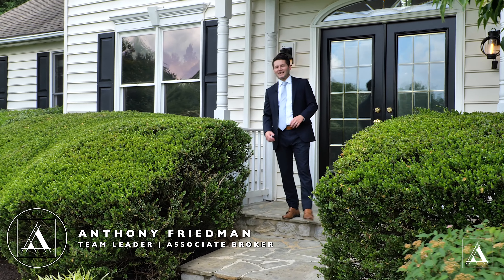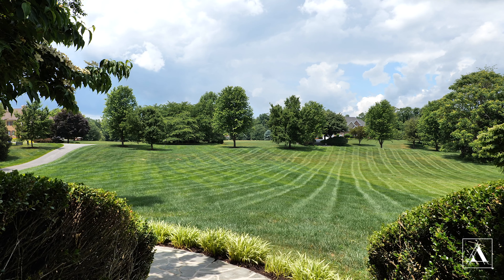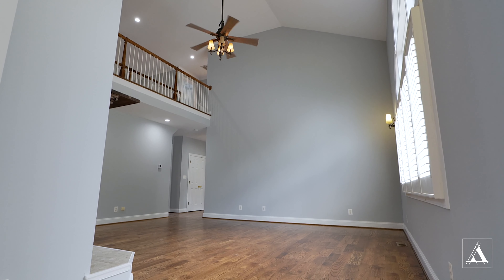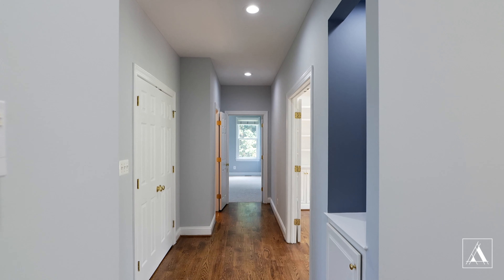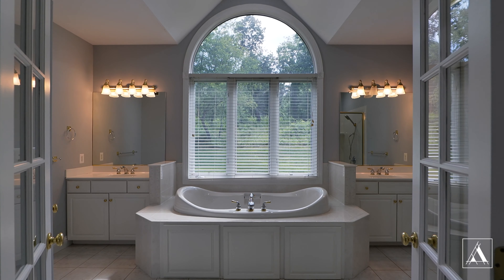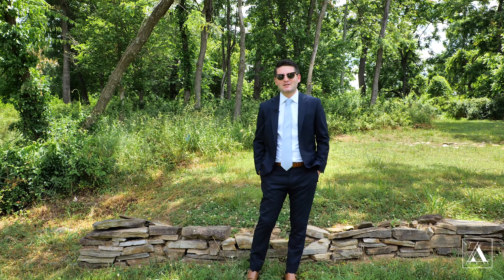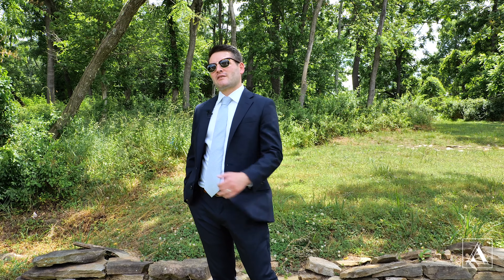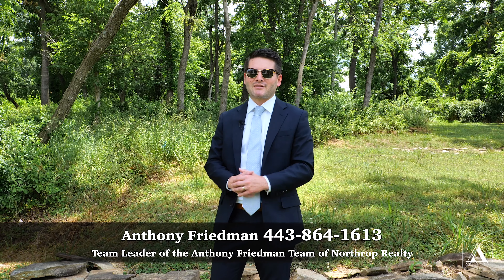Welcome to Wellington! 2817 Hunt Valley Drive, Glenwood, MD Property Tour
This stunning home in Wellington offers 5 bedrooms, 5.5 bathrooms, and over 6500 square feet of finished living space on nearly 3 acres. Complete with soaring vaulted ceilings, a dual fireplace in the family room, and two primary suites, one on the main level and one on the upper level.

Video by Best In-House Photography

Have questions about buying or selling in MD or DC? I want to be your go-to real estate guy!

Anthony Friedman
Associate Broker | Team Leader
Anthony Friedman Team of
Northrop Realty, A Long & Foster Co